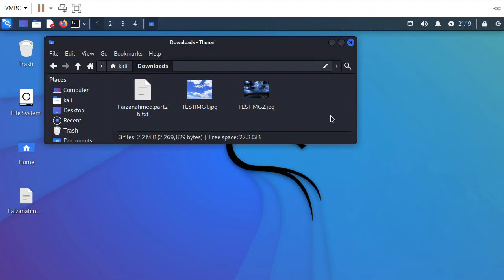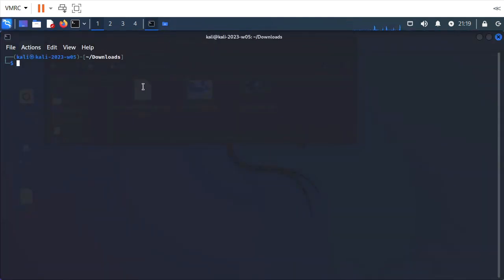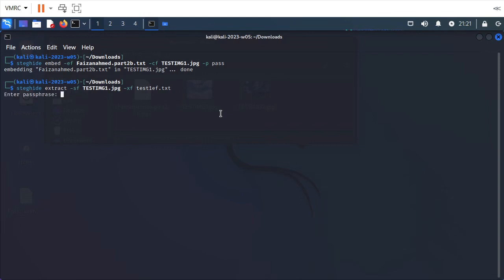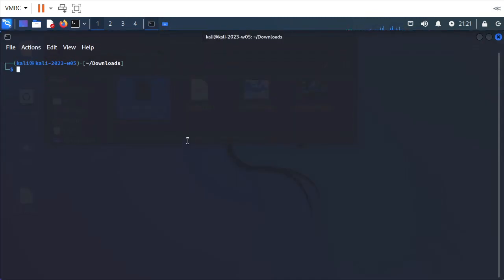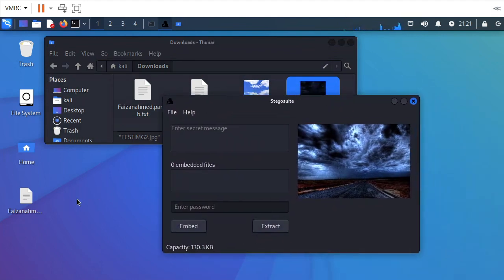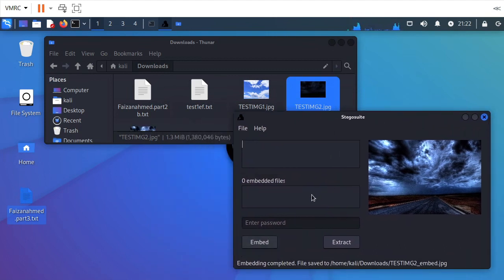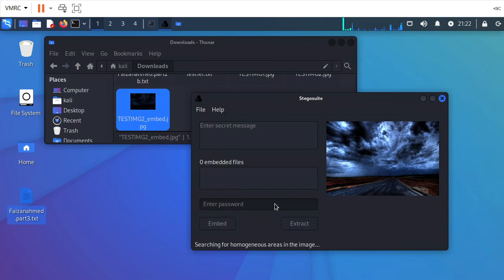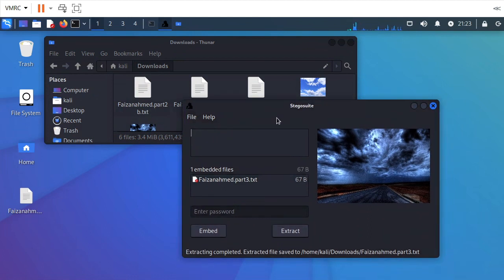How to use Steghide and Stegosuite (Basic)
This video is made for a lab class, COMP552 Introduction to Cybersecurity